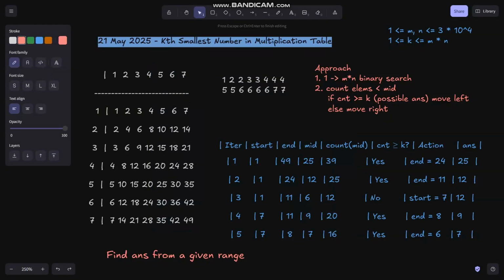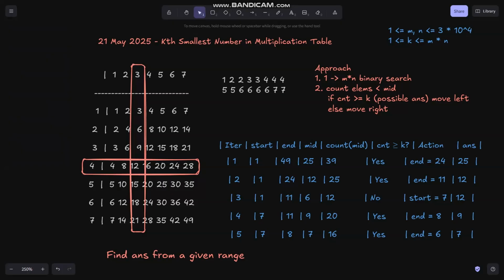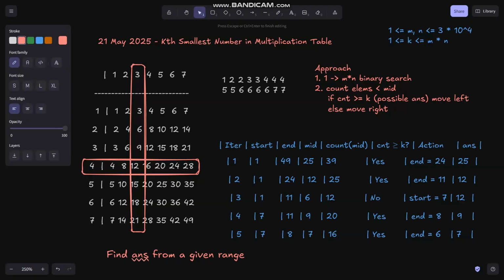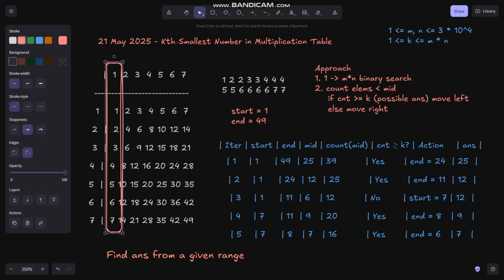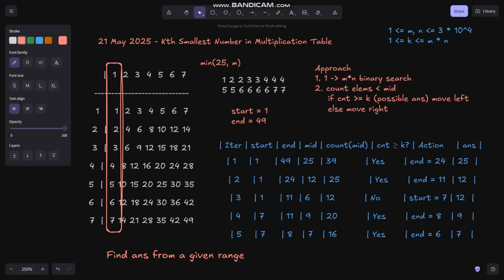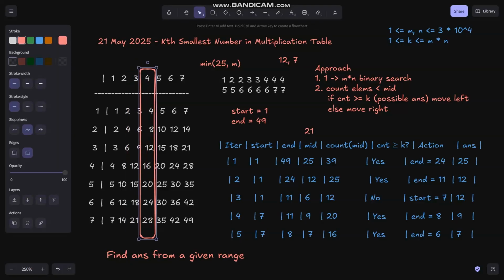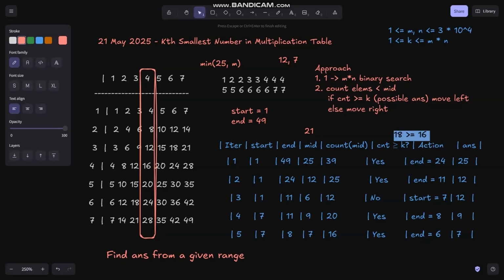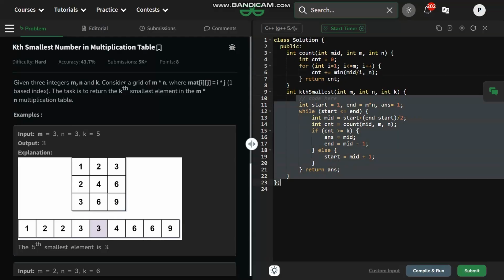GFG POTD | 21 May 2025 | Kth Smallest Number in Multiplication Table | Binary Search